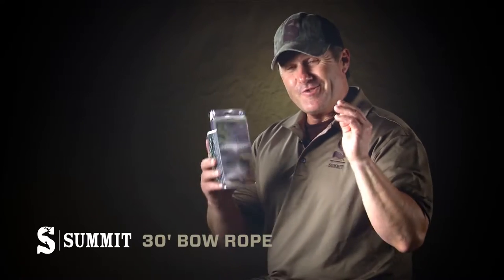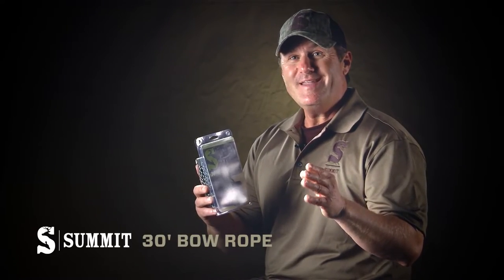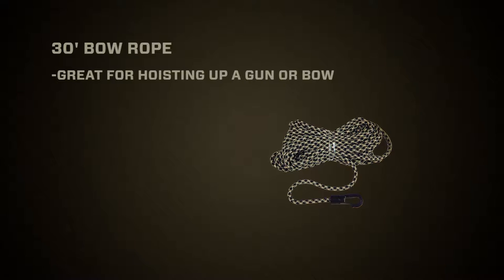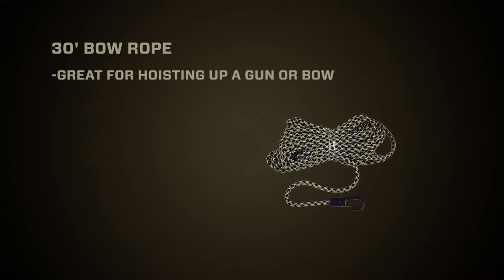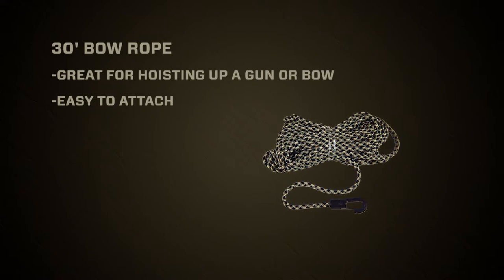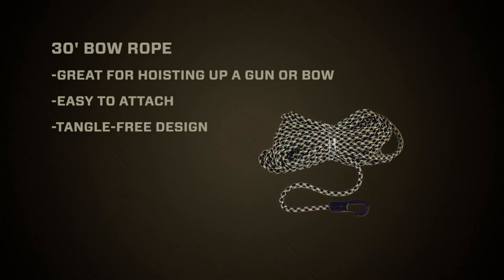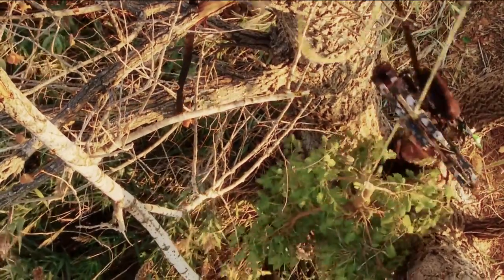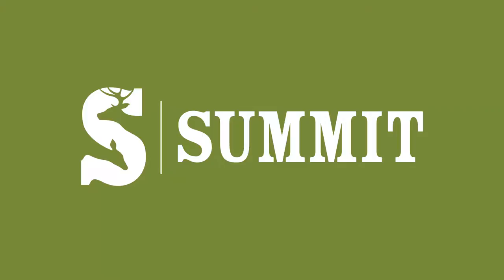Summit 30 ft. Bow Rope | Product Video | Clean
Hoist your gun or bow with this easy-to-attach, tangle-resistant design with a sturdy carabiner-style clasp.